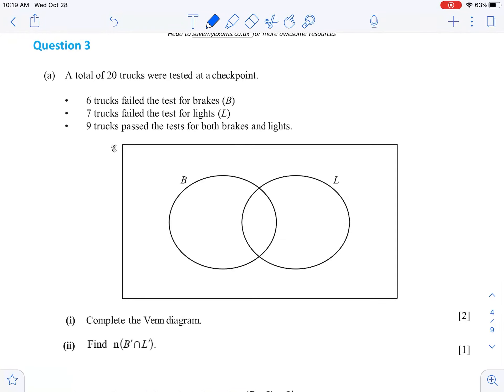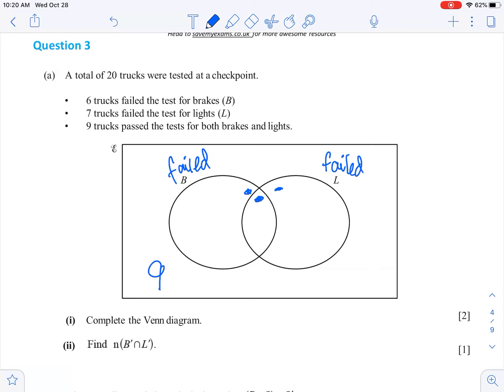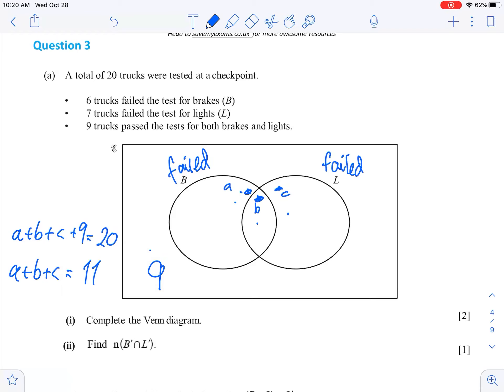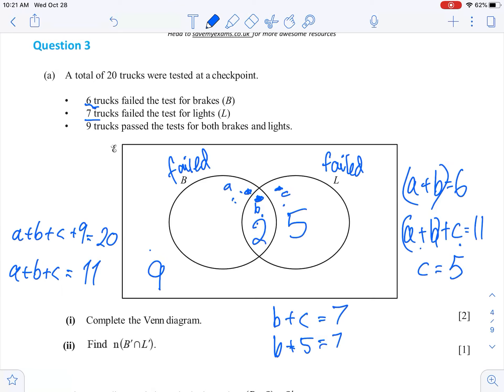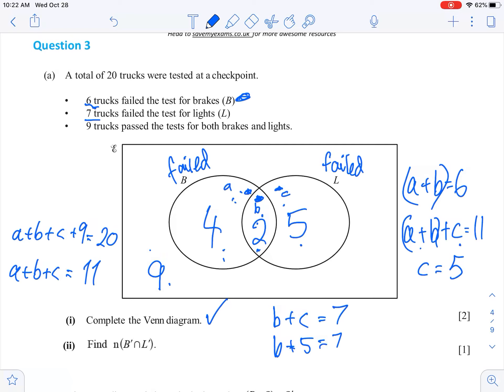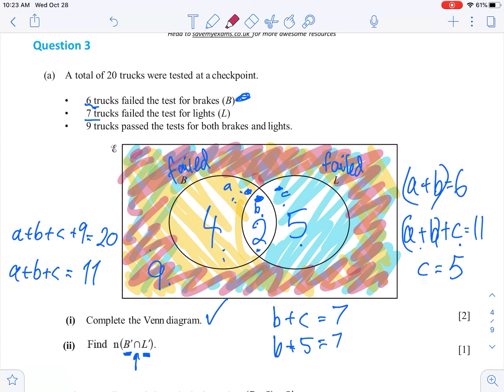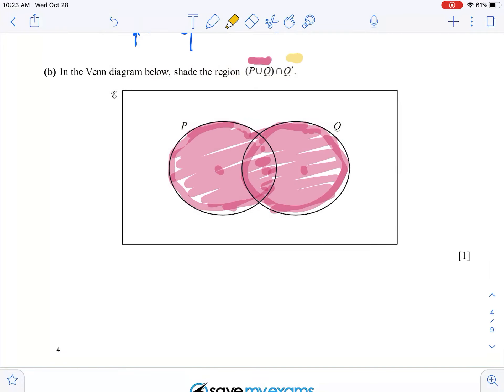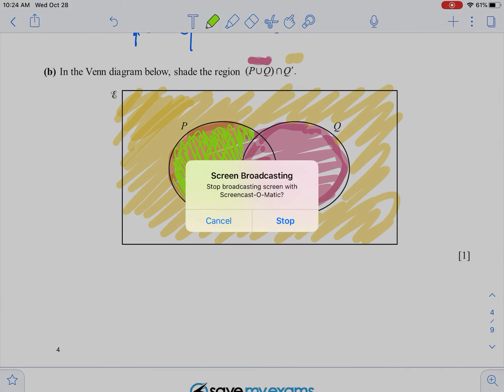Q3 Venn Diagrams and Sets practice